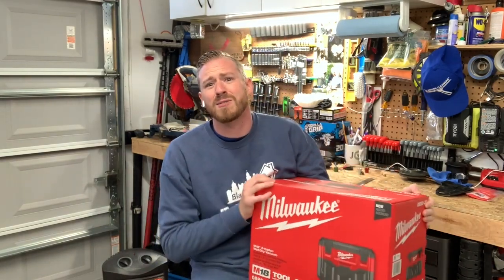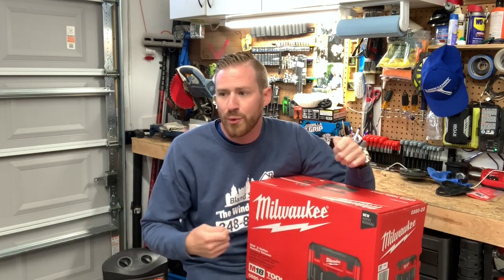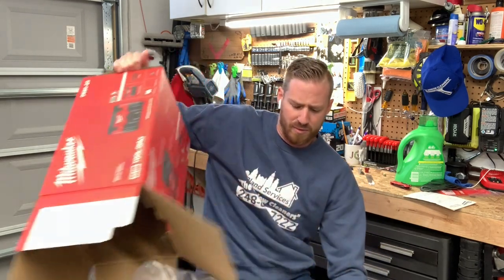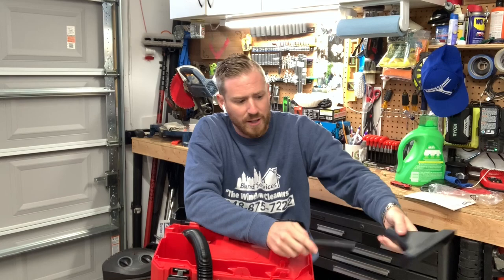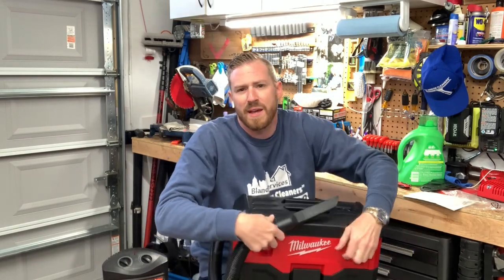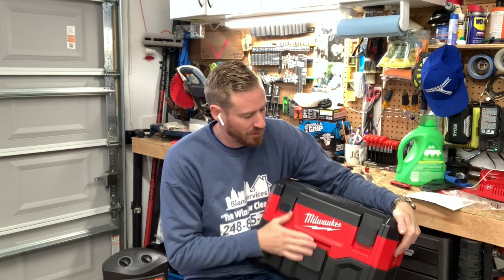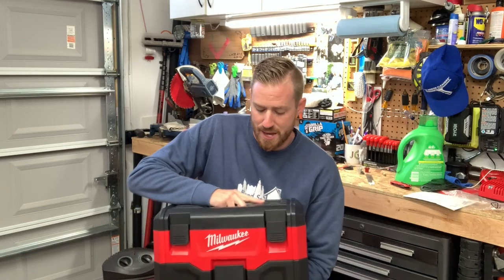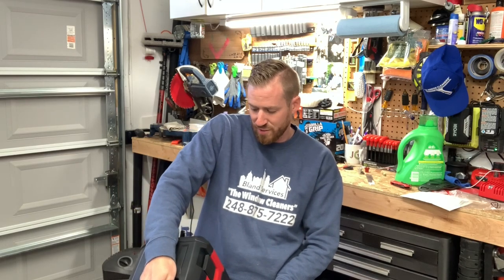Milwaukee 18v Cordless Shop Vac Review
This is a must have when it comes to saving time 👍🏼 After I did the open box review I did a weeks work of Dryer Vent Cleaning and Bam this thing hasn't needed a charge yet! Also my son spilt a happy meal in the back of the misses car and I was able to grab this really fast and vacuum it up and it was a quick process. This will same you a ton of time. I give it two thumbs up great job Milwaukee👍🏼

The Link to this bad boy is below 👇🏼

The batteries 👇🏼

if you'd like to start your own business for Window Cleaning, Gutter Cleaning, Power Washing, and Dryer Vent Cleaning!

👇🏼I have a List of supply if you need it below 👇🏼

    WINDOW CLEANING EQUIPMENT
2- -Ladder Rack
3- Lader Stabilizer
4- Ladder Boots
5- Rubber Gloves
6- Work Gloves
7-Bucket on a belt
8- Window Cleaning belt
9- Window Squeegee
10- Window Cleaning Pole
Little pole👉🏼 D
Big Pole 👉🏼
11- Window Cleaning Soap
12- Huck Towels

      GUTTER CLEANING EQUIPMENT
2-GUTTER SCOOPEER
3- Dabris Bucket
4- -Ladder Rack
5- Lader Stabilizer
6- Ladder Boots
7- Rubber Gloves
8- Work Gloves

      POWER WASHING EQUIPMENT
2- -Ladder Rack
3- Lader Stabilizer
4- Ladder Boots
5- Rubber Gloves
6- Work Gloves
7- POWER WASHERS
8- J Rods and Tips
J Rod👉🏼
9-Hoses
Power W. 👉🏼
Garden H 👉🏼
10-Wands